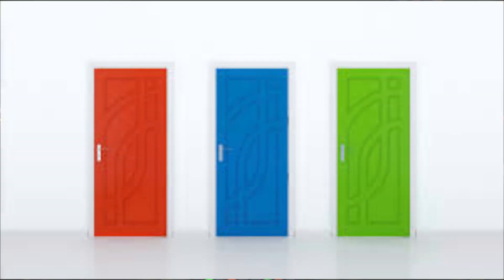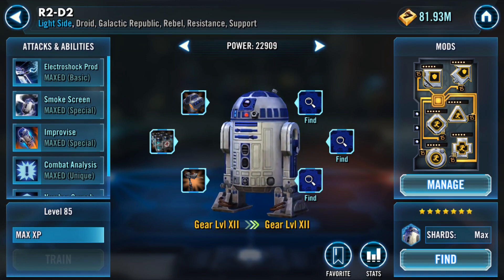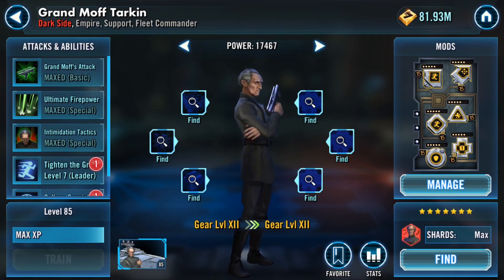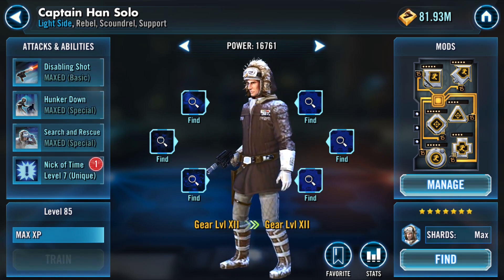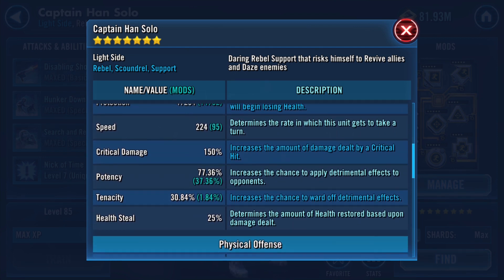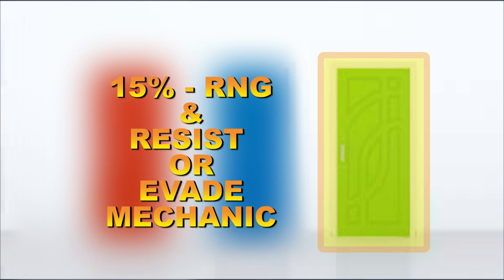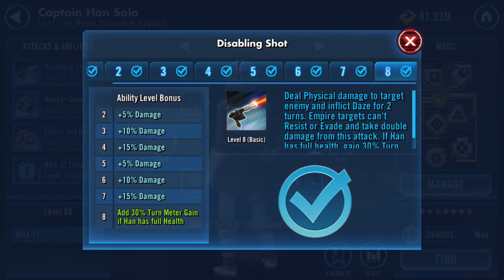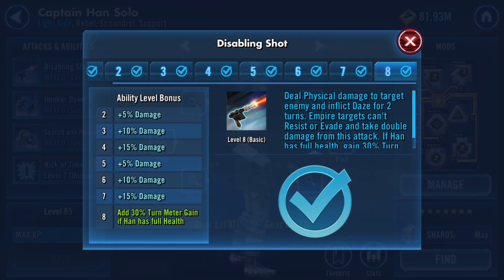POTENCY VS TENACITY Explained star wars galaxy of heroes swgoh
all abilities start at 100% potency

so equation is 100+potency-tenacity=chance (Door 2)

This is why characters like CLS or GAT are better as their equation

is 100+potency-100-tenacity= real chance

(15% hardwired failure not included above )

For exclusive access to Warrior on Discord, early access to videos AND for a Roster Review you can support Warrior for as low as $10 a month at: